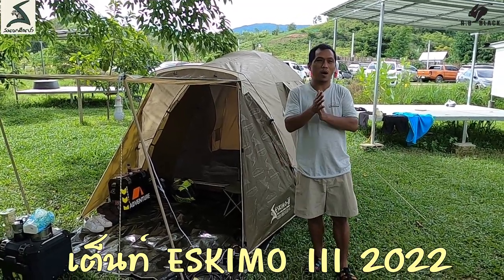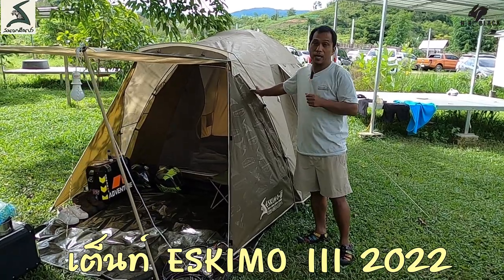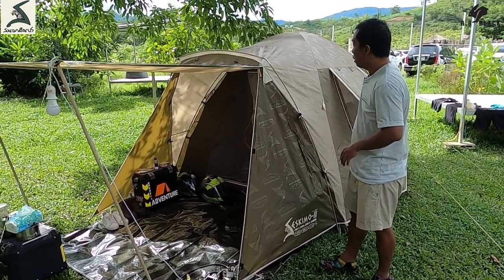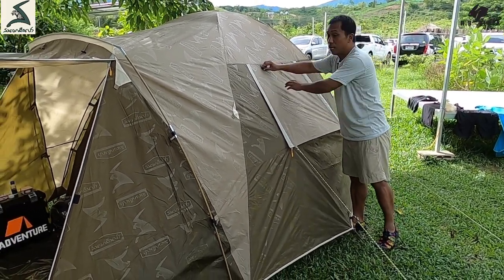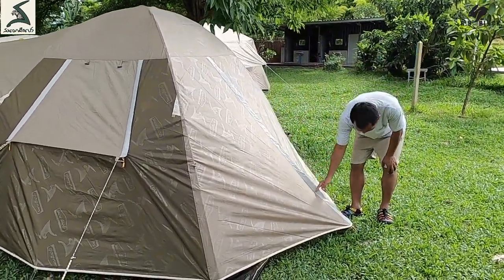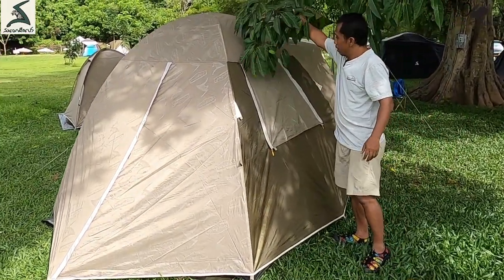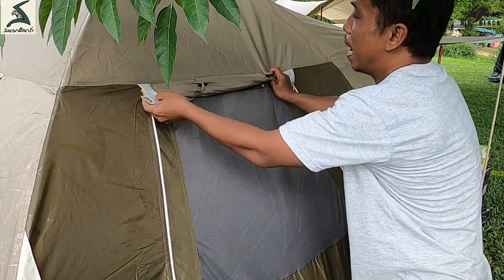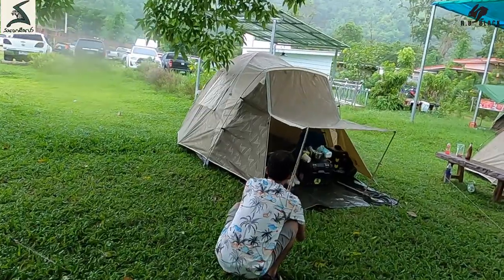เต็นท์ ESKIMO III 2022 สีใหม่ล่าสุด พร้อมปรับเปลี่ยนประตู มี 3 คู่สี โอลีฟ เขียว น้ำเงิน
เต็นท์ Eskimo Terrace III 2022
ขนาด : 210x(310+120)x170 ซม.
สี : เขียวโอลีฟ / เขียวขี้ม้า-เขียวอ่อน / น้ำเงิน-กรม
นอน 3-4 คน
น้ำหนัก : 7 กก.
วัสดุ : ผ้าเต็นท์ Polyester 210T. เคลือบกันน้ำ 3000 มิล. ผ้า Fly Sheet Polyester 230T. ลาย MAP เคลือบกันน้ำ 3500 มิล.พร้อมซิลตะเข็บ ผ้าพื้น PE 190g. เคลือบกันน้ำสองด้านเพื่อป้องกันการรั่วซึม เสาไฟเบอร์ 9.5 มิล.ทนทานแข็งแรง

คุณสมบัติพิเศษ : สามารถกันน้ำฝนและน้ำค้างที่หล่นลงมาจากด้านบนได้ ประตูและช่องหน้าต่างกว้างขวาง สามารถระบาย อากาศและรับลมได้เต็มที่ 2 ประตู 2 หน้าต่าง ห้องนอนขนาด 210x210 ซม. พื้นที่ด้านหน้า 100 ซม.

เทคโนโลยีพิเศษ : ซิลตะเข็บในตัวเต็นท์และฟรายชีท เคลือบกันน้ำ 3500 มิล. ตามมุมพื้นทั้ง 4 มุม เคลือบน้ำยากันซึมเพื่อป้องกันน้ำเข้า

ออฟชั่นเพิ่มเติม
1.มี Terrace ด้านหน้าเพื่อบังแดด
2.เพิ่มพื้นที่ด้านหน้าเต็นท์พร้อมพื้นผ้าใบปูด้านหน้าเพื่อวางสัมภาระ
3.ประตูเข้าออกได้ 2 ทาง

ราคา 4,295 บาท